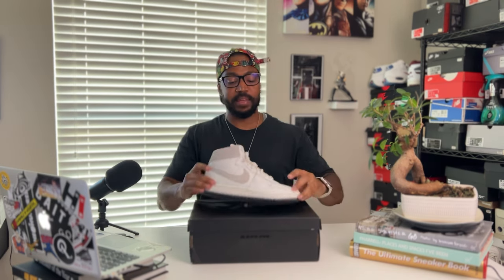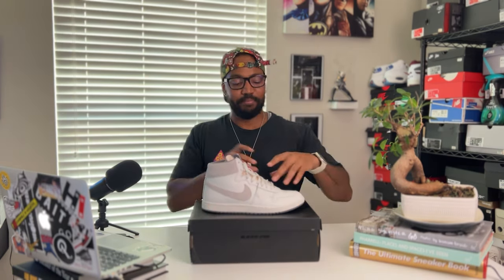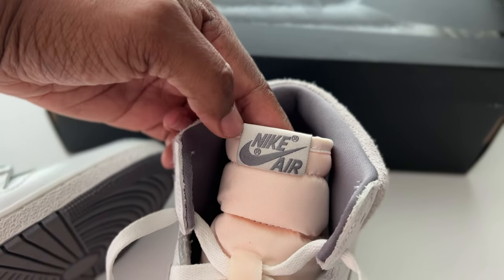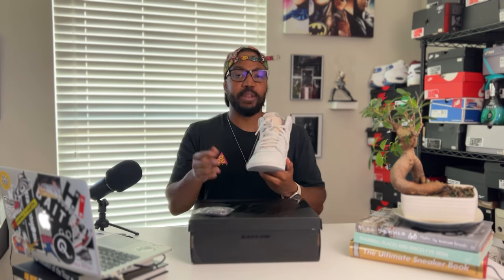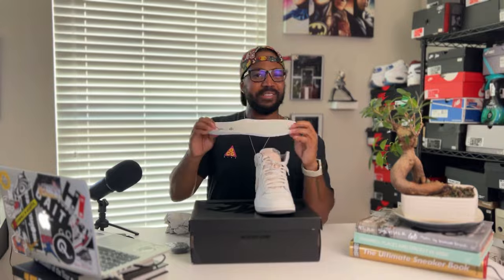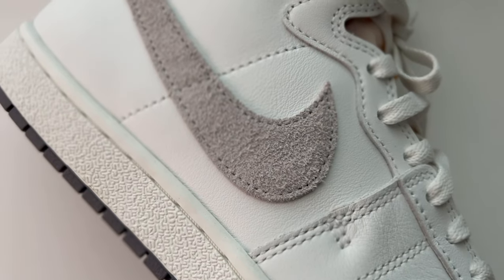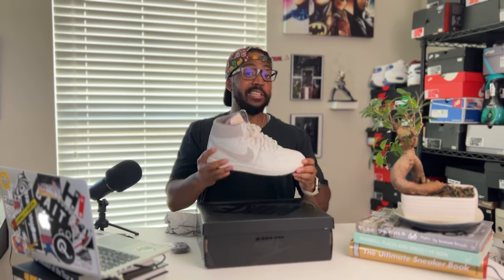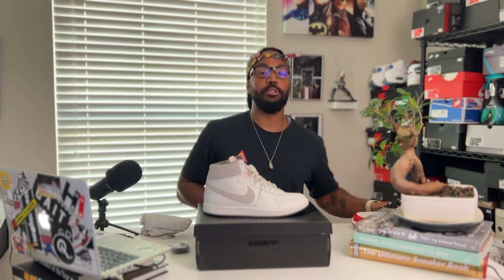THE MOST UNDERRATED JORDAN OF 2023 FOR ONLY $100! JORDAN AIR SHIP PE "TECH GREY"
Today we are looking at one of the most underrated Jordans of 2023...The Jordan Air Ship PE "Tech Grey". This is the first sneaker in our back to school series.